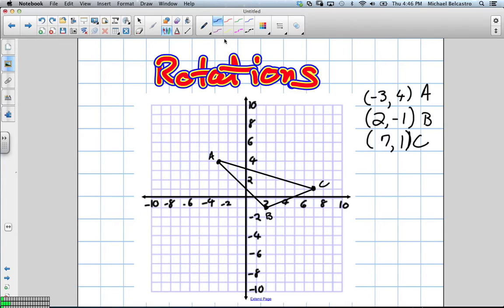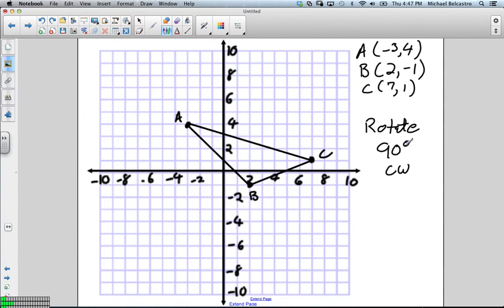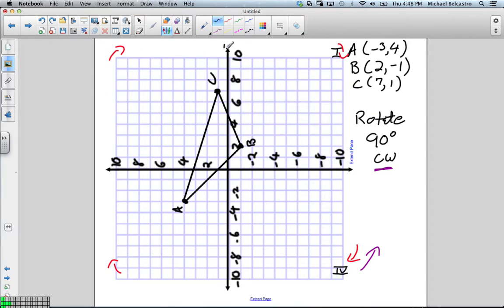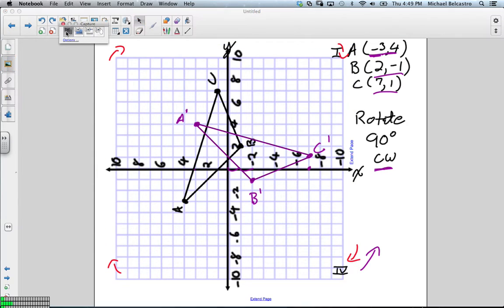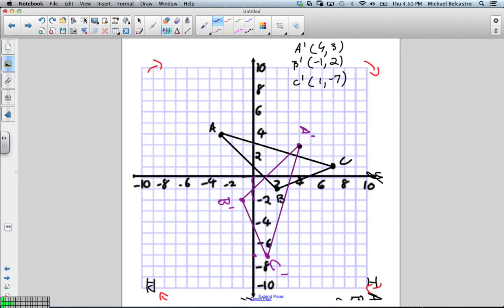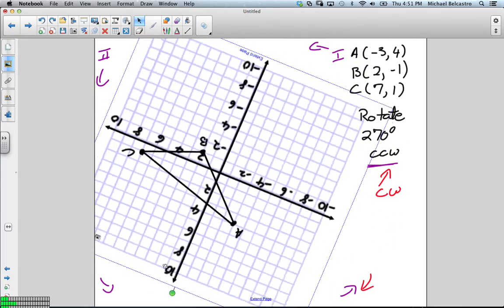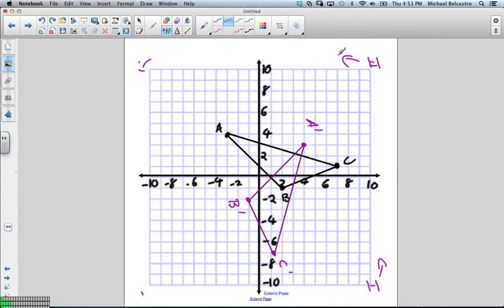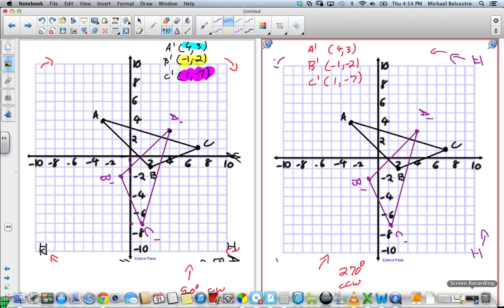Rotations of 90 and 270 degrees Grade 8 Nelson Lesson 7 3 1 31 13